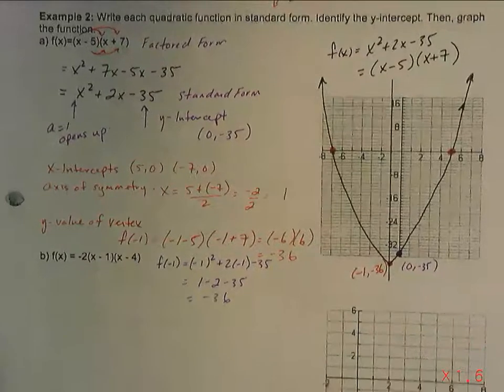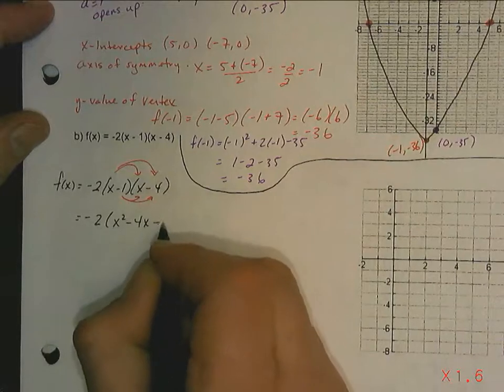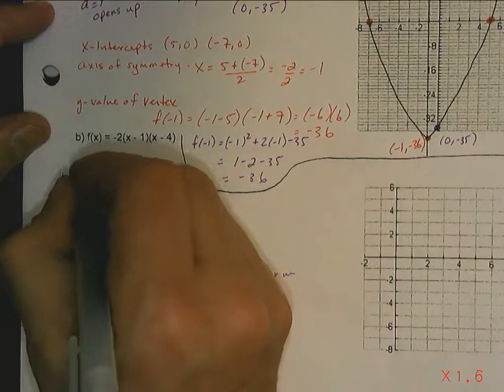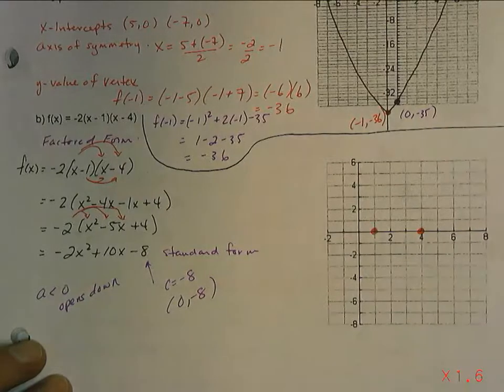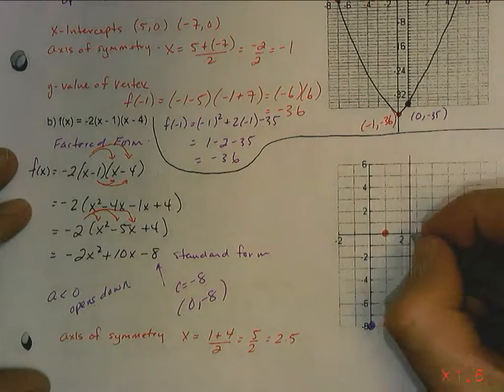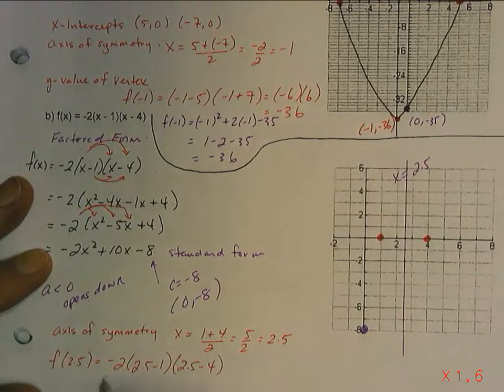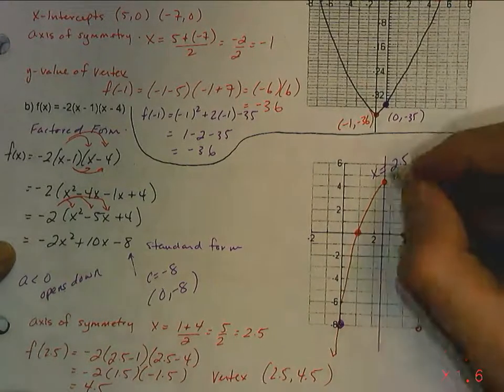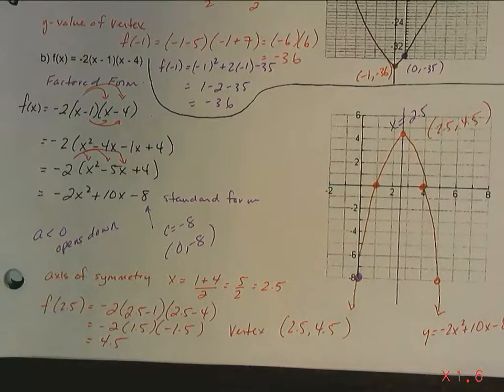lesson 2.2 example 2b